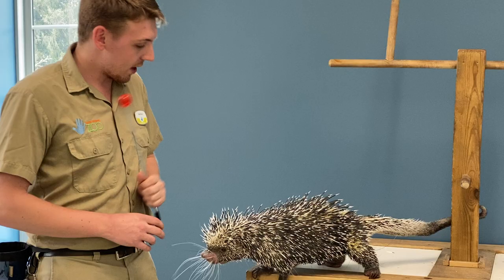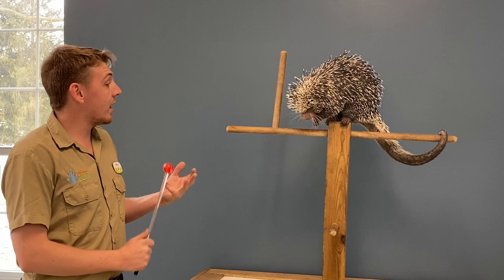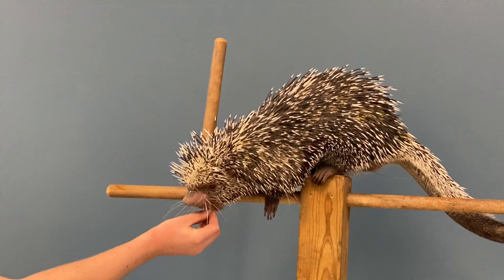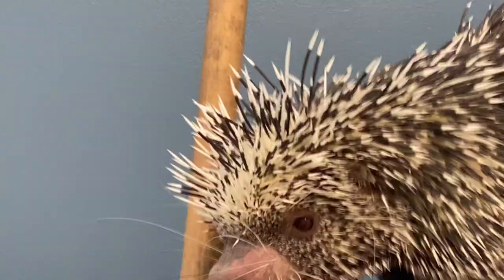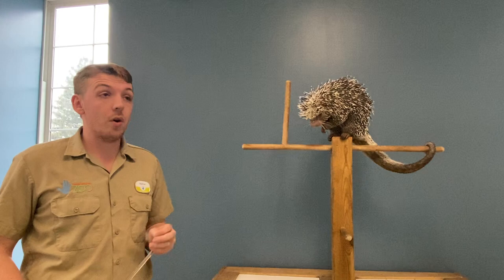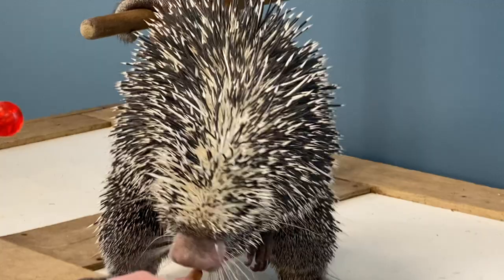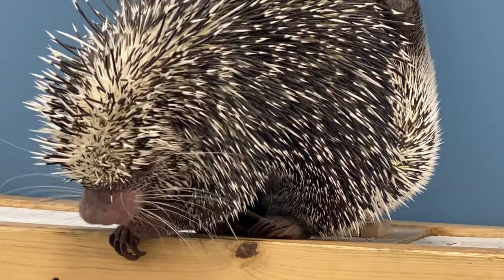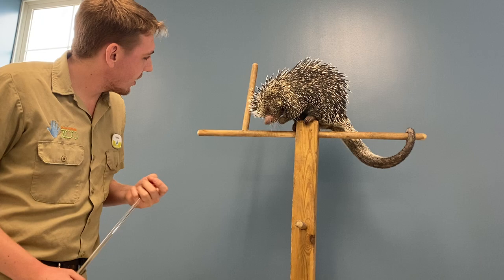Keeper Corner: Prehensile-tailed Porcupine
In this episode of Keeper Corner Zookeeper Nathan introduces us to Renzo the prehensile-tailed porcupine. Learn all kinds of fun facts and answer questions like, can porcupines really shoot their quills?